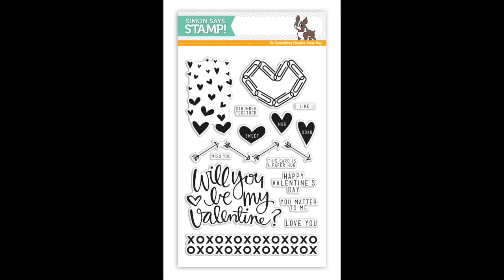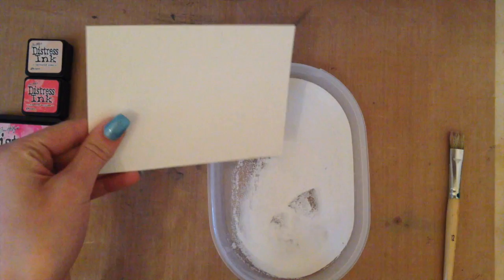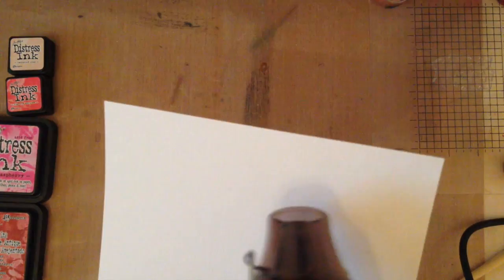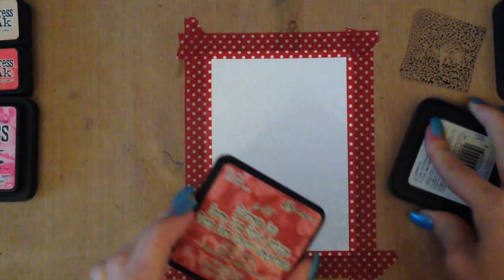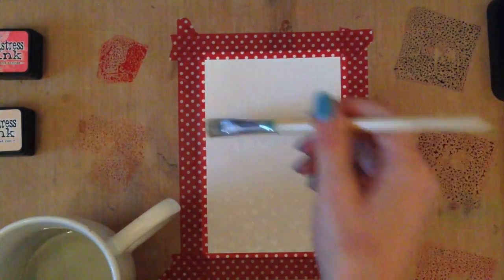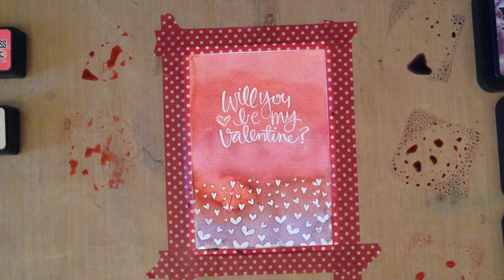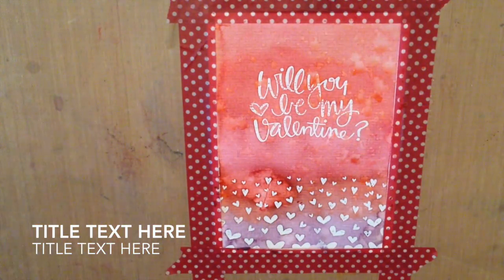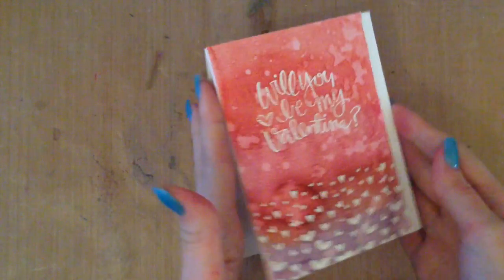3 Cards, 1 Stamp Feb 2015: Paper Hug *Card 2* Watercolour Valentine's Card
Welcome to the 3 Cards, 1 Stamp Series. Each month I make 3 Cards using just 1 stamp set and show you how diverse one stamp set can be. This month focuses on the Paper Hug Stamp from Simon Says Stamp as well as many supplies found within the February 2015 Card Kit.

——— D I R E C T  B L O G  L I N K ———

• Simon Says Clear Stamps PAPER HUGS sss101500
• Tim Holtz DISTRESS WATERCOLOR CARDSTOCK Ranger Ink TDA39549
• Tim Holtz Distress Ink Pad DUSTY CONCORD
• Tim Holtz Distress Ink Pad FIRED BRICK Ranger TIM20202
• Tim Holtz Distress Mini Ink Pad FESTIVE BERRIES Ranger TDP39969
• Tim Holtz Distress Mini Ink Pad PICKED RASPBERRY Ranger TDP40088
• Tim Holtz Distress Mini Ink Pad TATTERED ROSE Ranger TDP40224
• Fiskars Easy LARGE STAMPING PRESS Stamp
• VersaMark Ink Pad
• Ranger Inkssentials MINI MISTER Spray Bottle Tool IMMR13593
• Ranger White Super Fine Embossing Powder
• Craft Heater

All of these products are my personal crafting supplies and the idea is my own creation unless otherwise stated. I am on two design teams and only promote their products because I use them in everyday crafting. I was not asked to feature any of these products for this video.